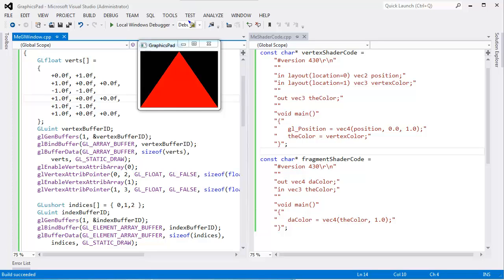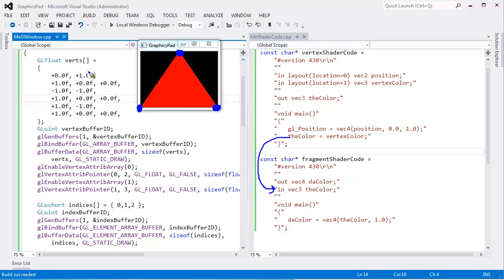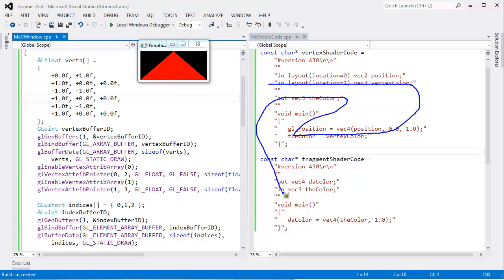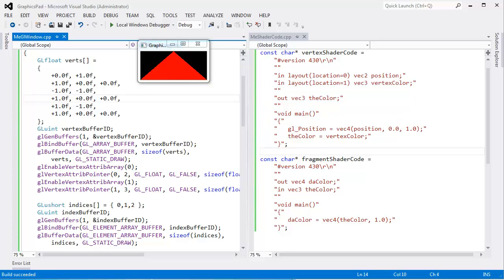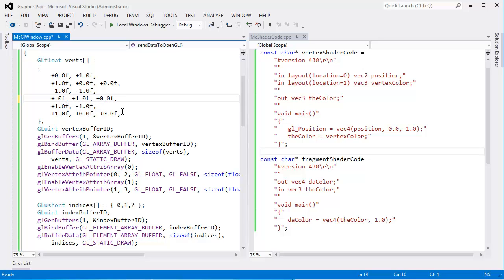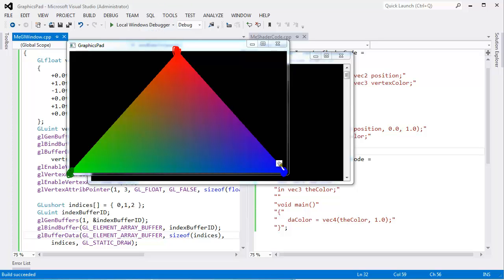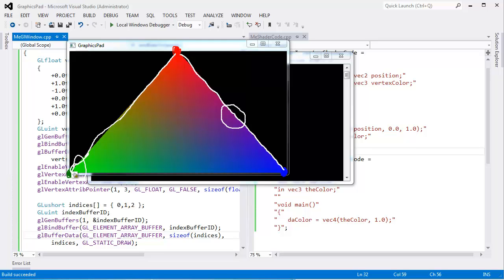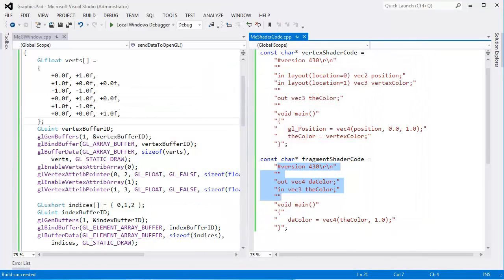Vertex Attributes Triangle Interpolation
Shows interpolation (or blending) of vertex attributes from the vertex shader to the fragment (pixel) shader. Uses OpenGL's version of the graphics pipeline.